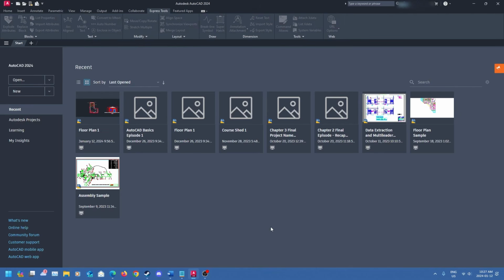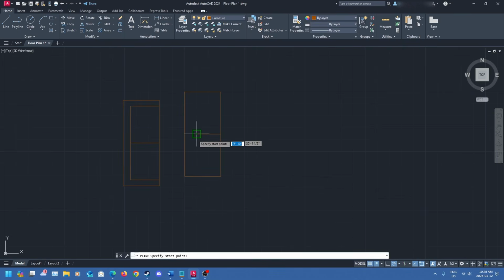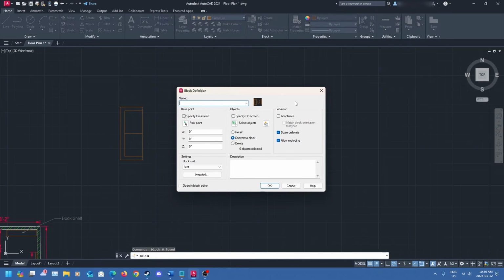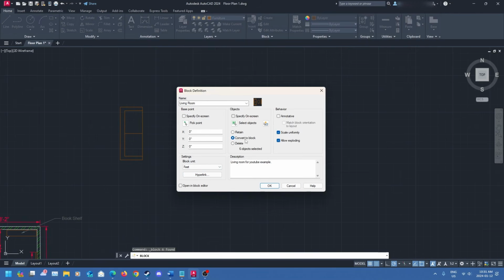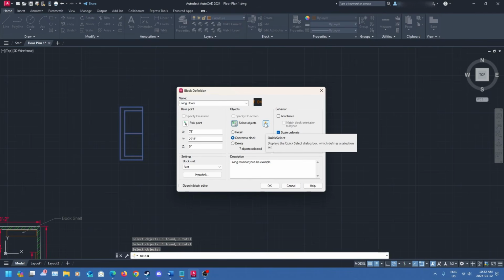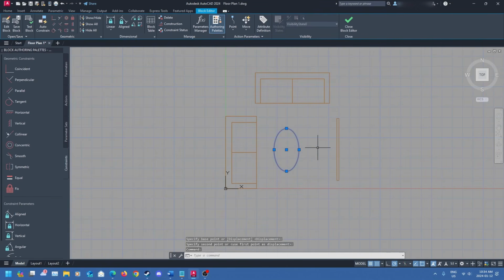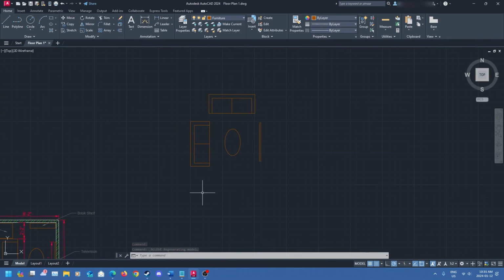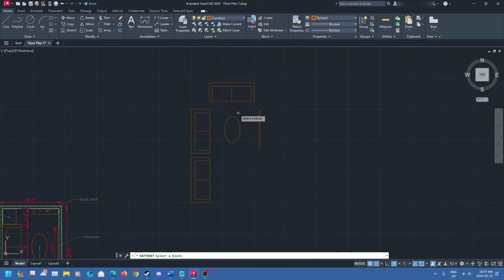AutoCAD: How-To Make and Edit Blocks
In this video we go over how to create and edit basic blocks in AutoCAD! This video is meant as a stepping stone to creating more complex blocks in AutoCAD!

Timestamps:
0:00 - Introduction
0:26 - Creating an Object to be a Block
2:53 - Creating your Block
6:33 - Editing in Block Editor
8:48 - Final Tips for Editing Blocks
10:34 - Thank You!